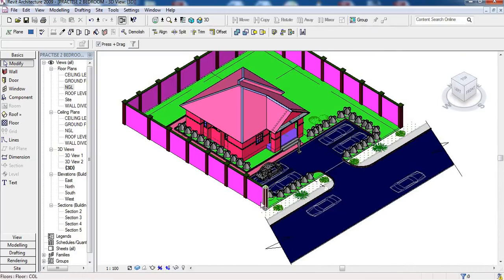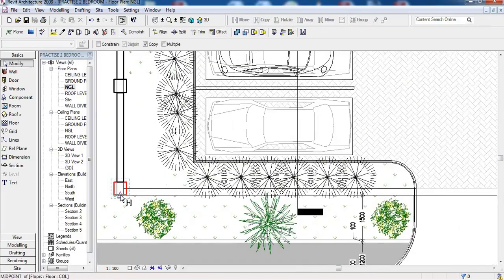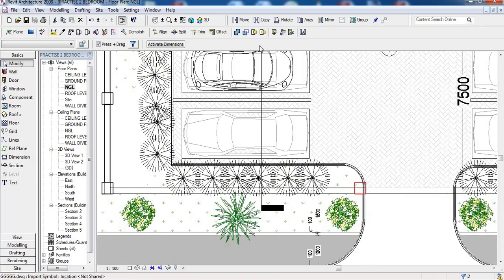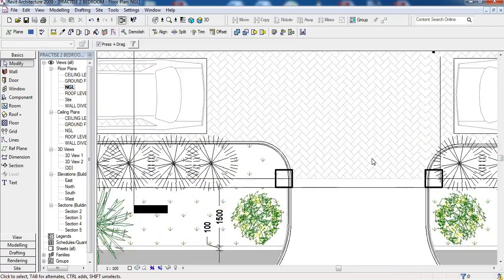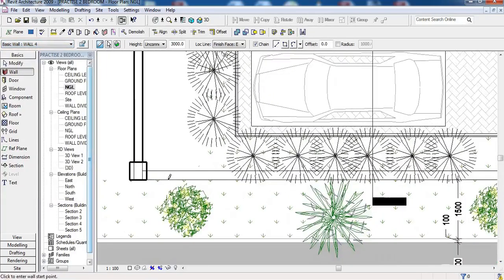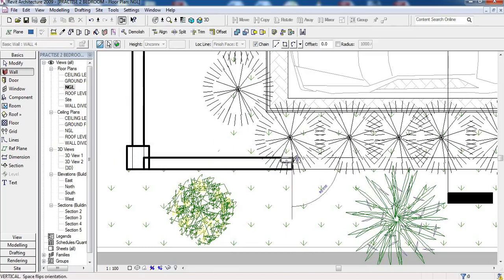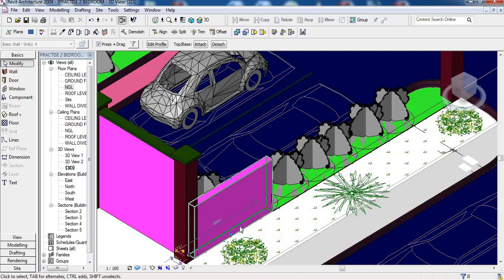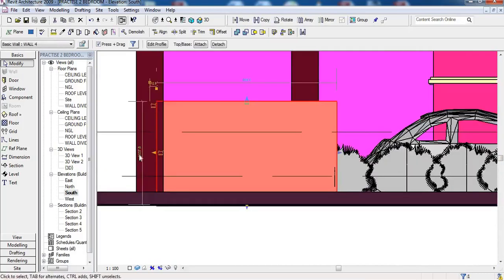R40: HOW TO MODEL PERIMETER FENCE IN REVIT A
HOW TO MODEL PERIMETER FENCE IN REVIT